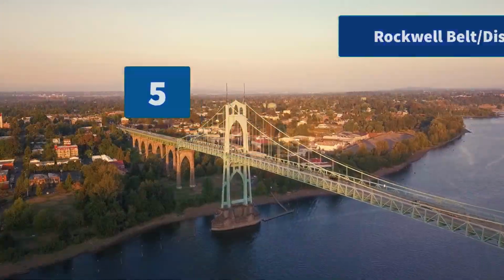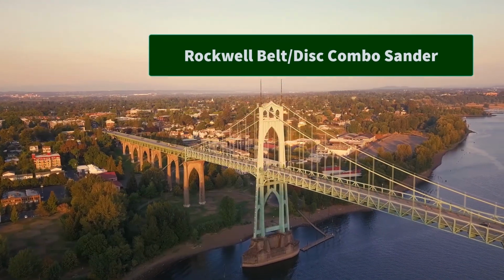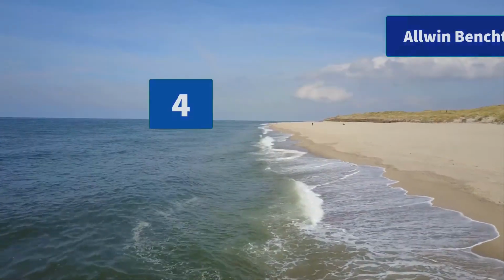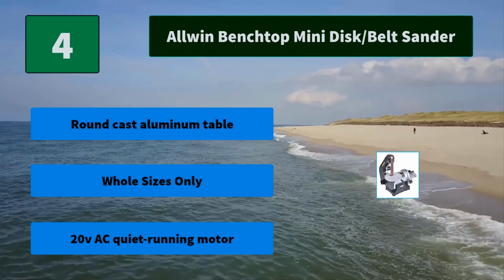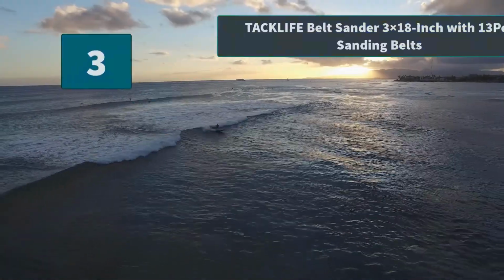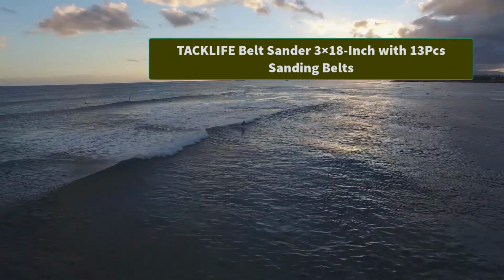▶️Benchtop Sanders: Top 5 Best Benchtop Sanders For 2021 - [ Buying Guide ]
✅ To save you both time and money, we’ve chosen some of the Best Benchtop Sanders.

Here are our Best   Benchtop Sanders Reviews For 2021 that we offer for you today. Check out each item and compare the features included, to helping you make the best purchasing decision worth your money.
Porter-Cable PCB420SA Belt with 8" Disc Bench Sander
POWERTEC BD4800 Woodworking Belt Disc Sander
TACKLIFE Belt Sander 3×18-Inch with 13Pcs Sanding Belts
Allwin Benchtop Mini Disk/Belt Sander
Rockwell Belt/Disc Combo Sander

To save you the hassle, we took the initiative to thoroughly research and compile to you this review of the best Benchtop Sanders the market has in store for you at this point in time.

So It's a Perfect Time for buying your first   Benchtop Sanders now.